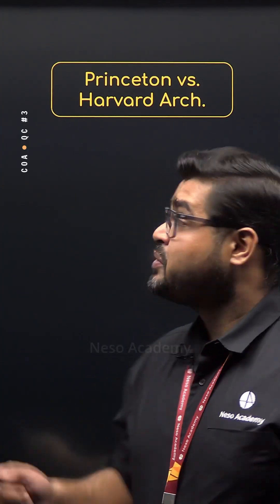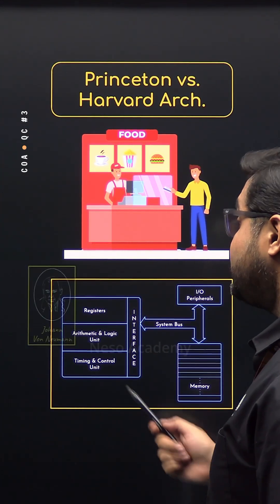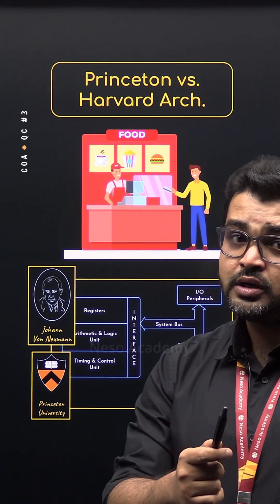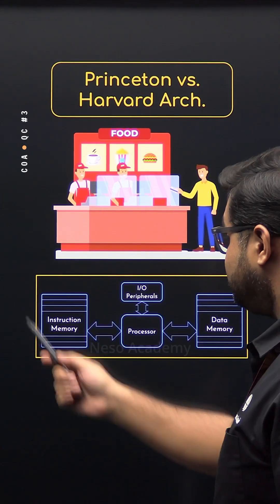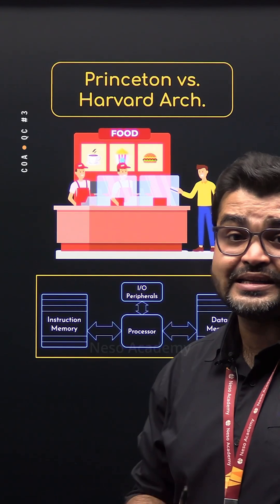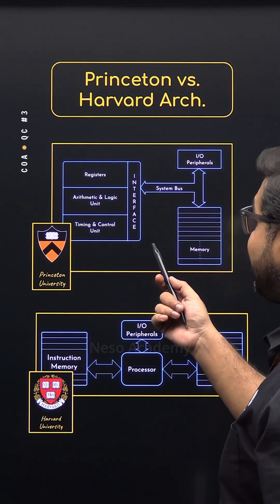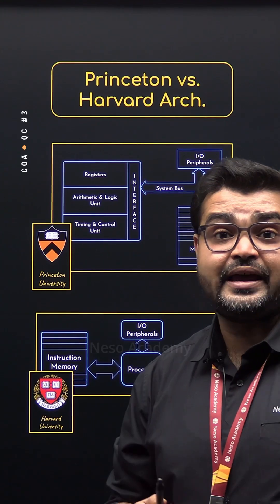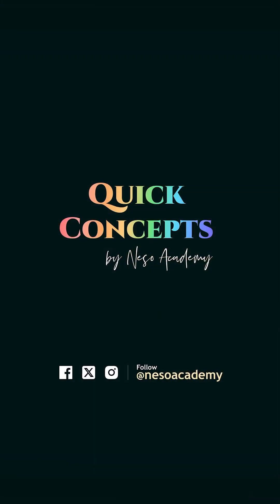Princeton vs. Harvard Architecture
In this we will compare Princeton and Harvard architectures, understanding their differences and impact on computing.